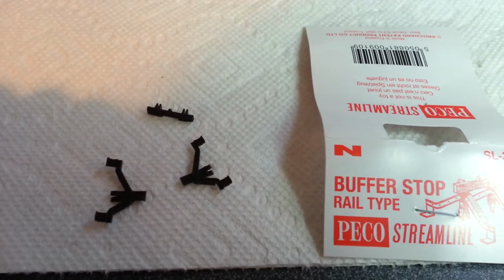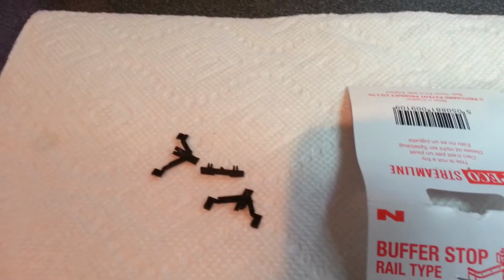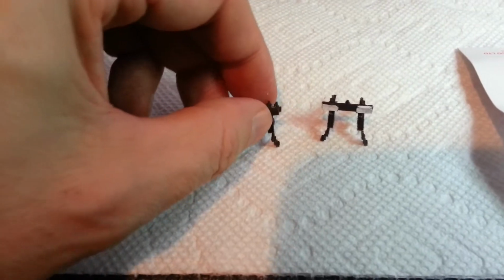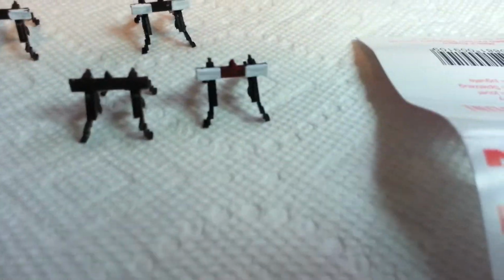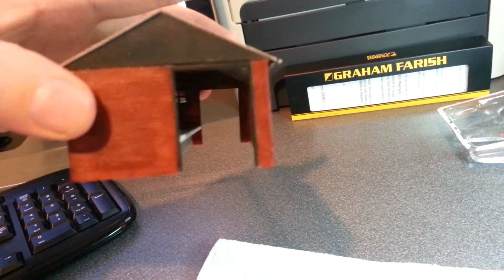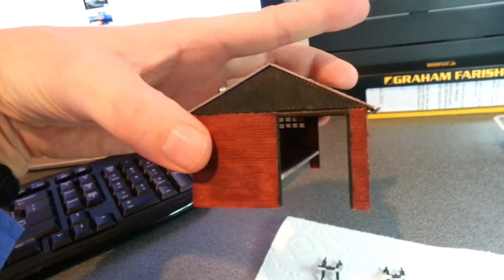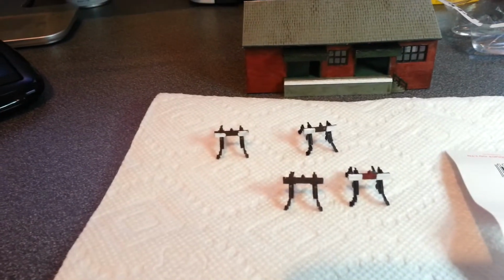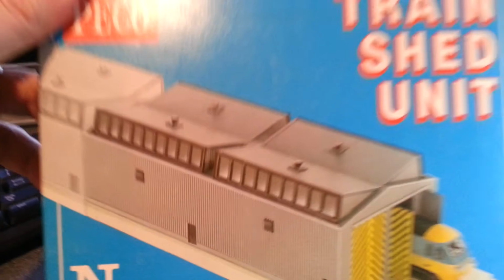2014-02-12 n gauge update - buffer stops and goods shed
Been spending time away from the track getting items ready to place on the scenery. Want to get the fixtures on the main module area (station related - no town etc). This round of goodies includes buffer stops and goods shed assembled from plastic kits and painted using acrylic crafts paints (and a very small brush :)).